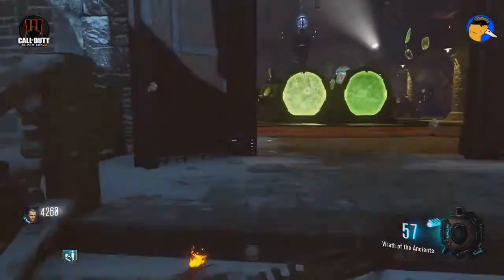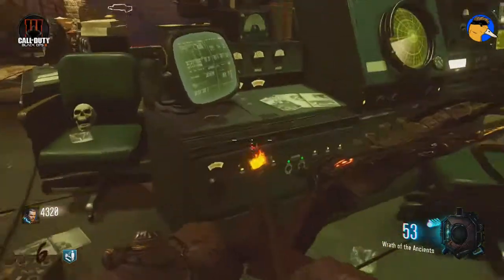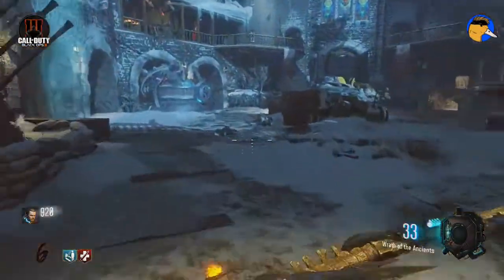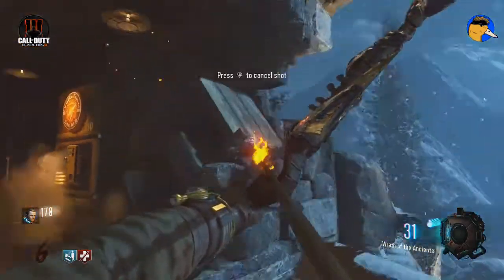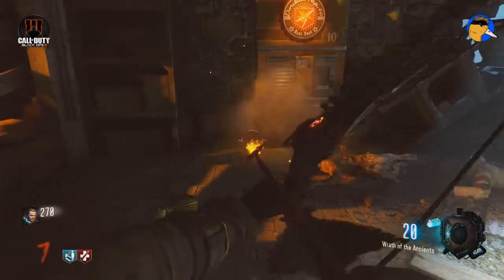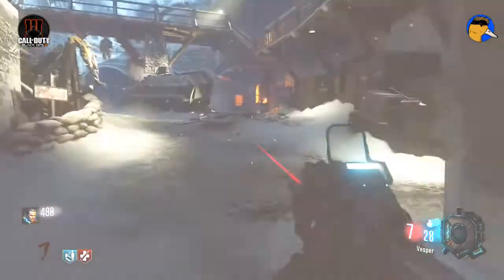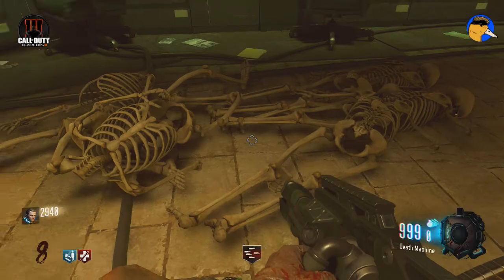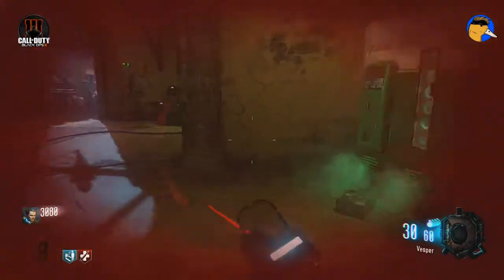BO3 DLC Zombies "Der Eisendrache" The Skeleton Horde Easter Egg! (Tips & Tricks)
Help A Ducks Opinion Get A 3ds Capture Card!